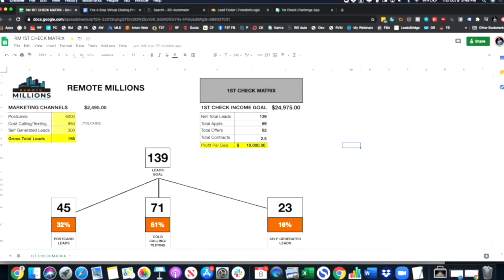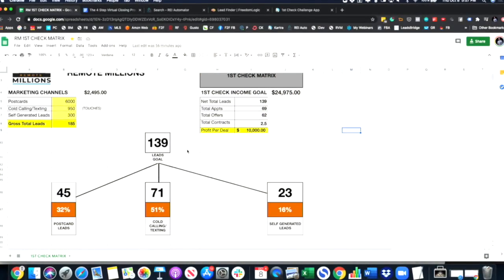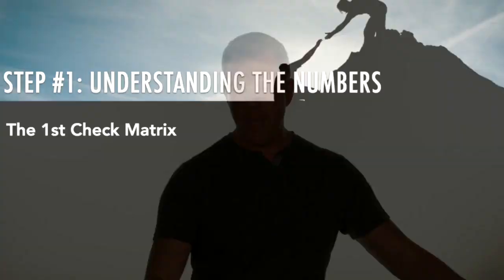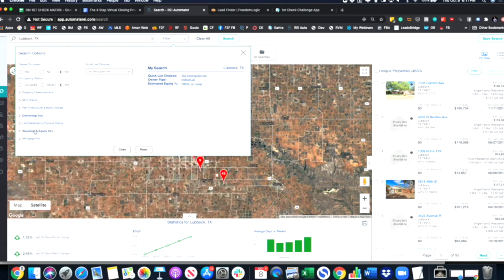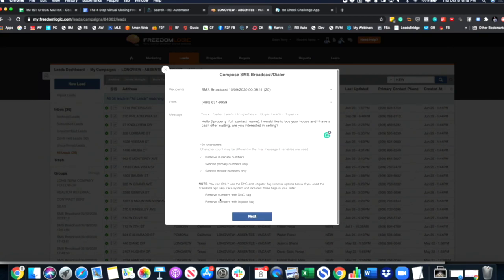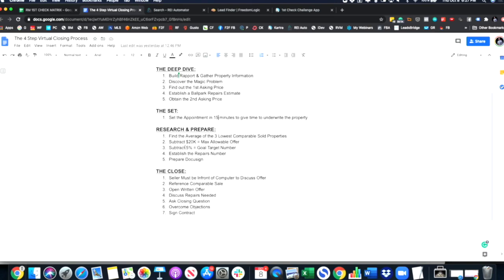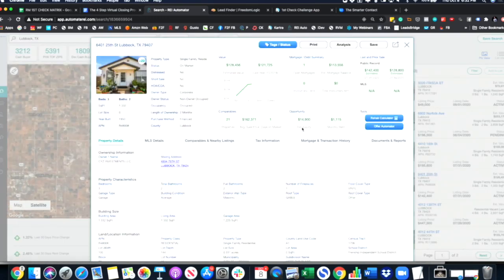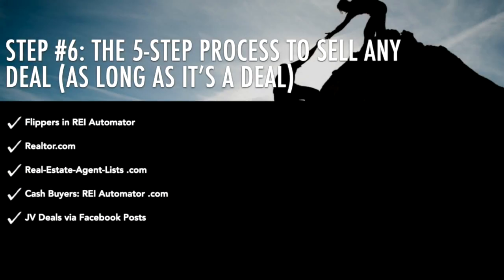How to Close $50K in Virtual Deals by 12/31/2020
If you want to work with me and Brandon

This is a replay from a live production on 10/8/2020. The contracts described in this video were only available to those who attended the live broadcast.

If you want more information on Virtual Wholesaling and want to see a detailed breakdown join my webinar

► If you need help starting your wholesale real estate business please take a moment and check out
► If you are interested in growing your business through the assistance of masterminds then check out